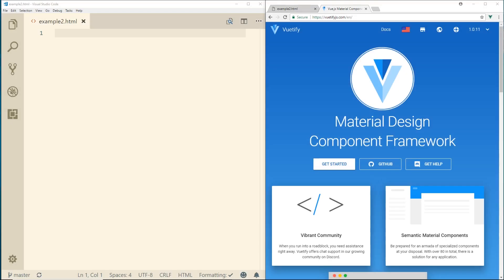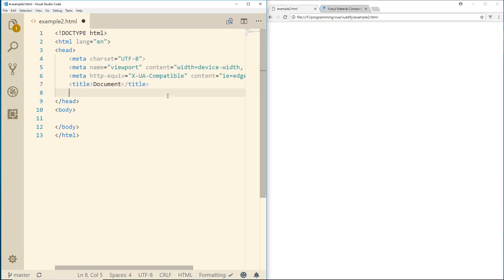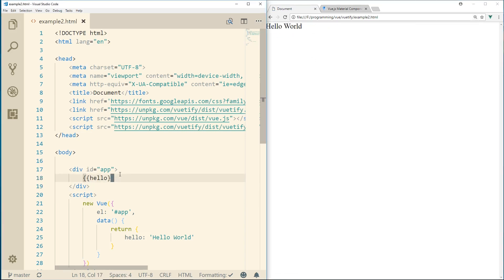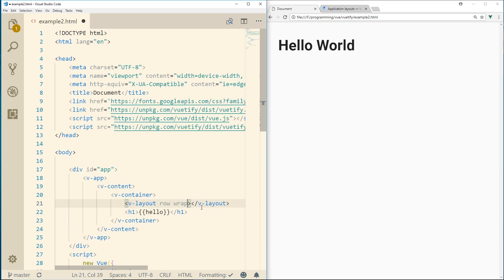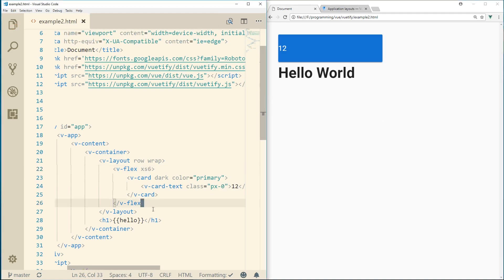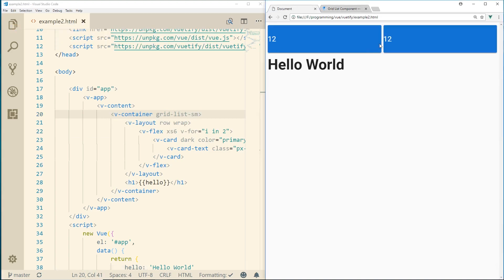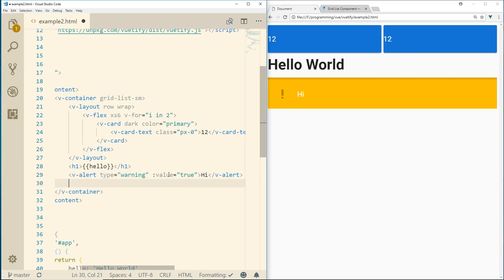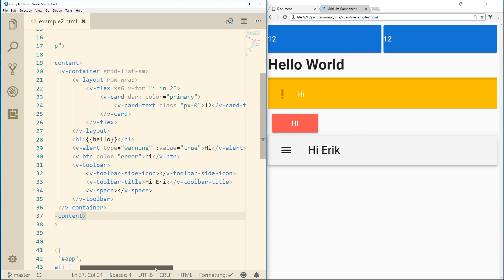Three Vue.js Vuetify Tips (Grid System, Buttons, Alerts)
In this video I discuss Vue.js Vuetify a material design framework. I look at a handful of components on it, including the grid layout buttons and alerts.

Links